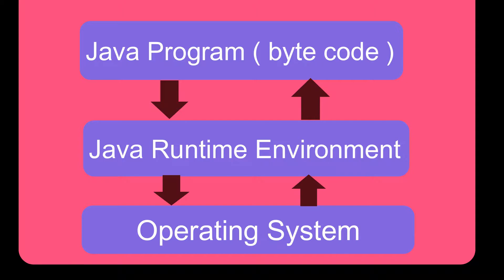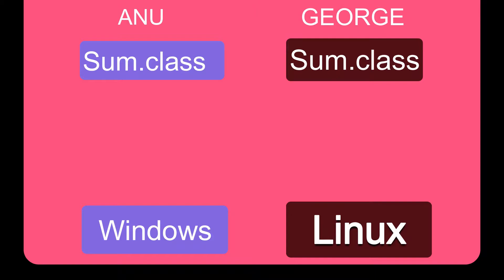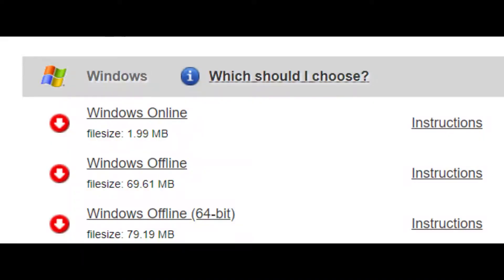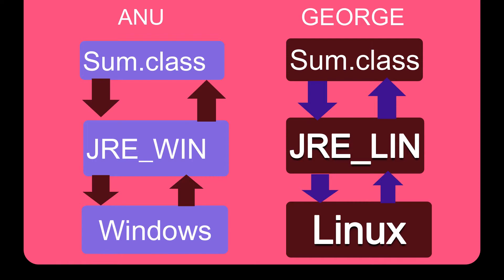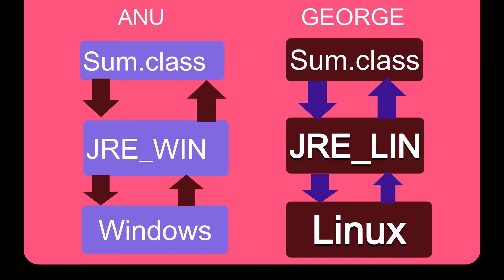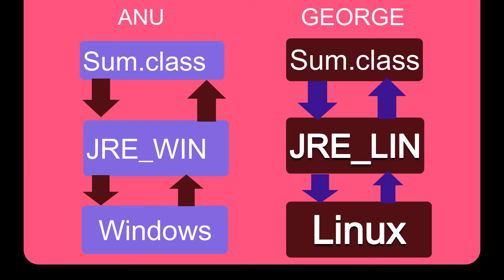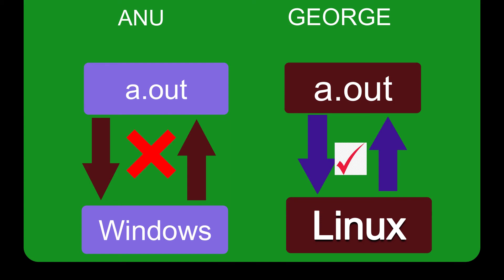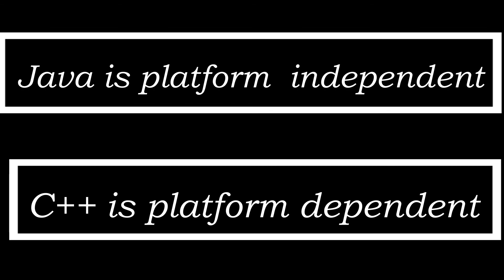Platform independent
The meaning of platform-independent is that the java compiled code(byte code) can run on all operating systems.
In case of C or C++ (language that are not platform independent), the compiler generates an .exe file which is OS dependent. When we try to run this .exe file on another OS it does not run, since it is OS dependent and hence is not compatible with the other OS.